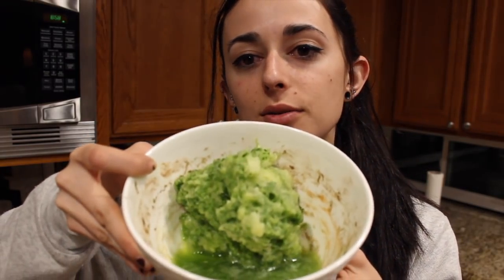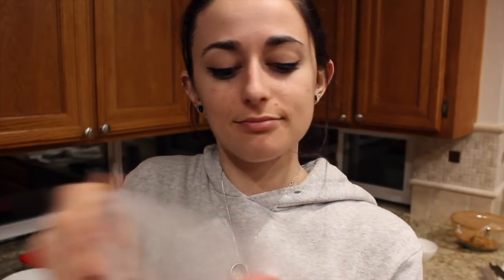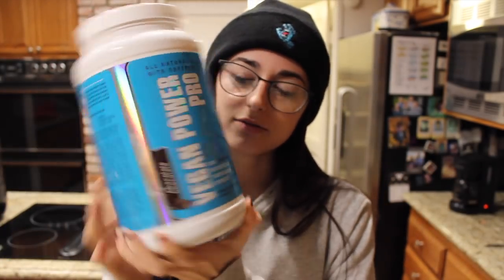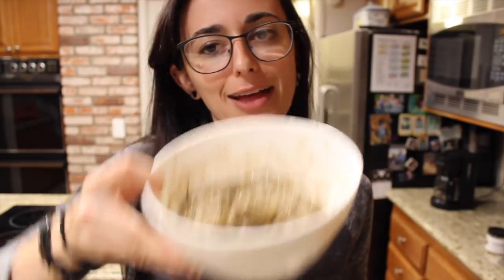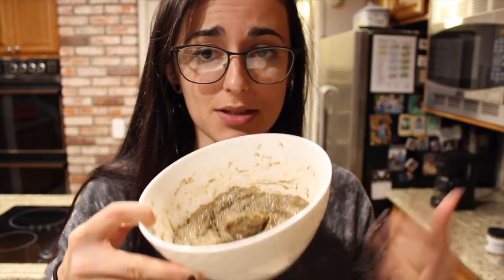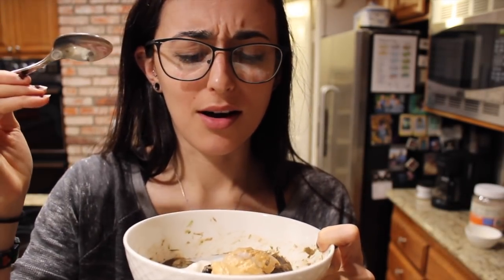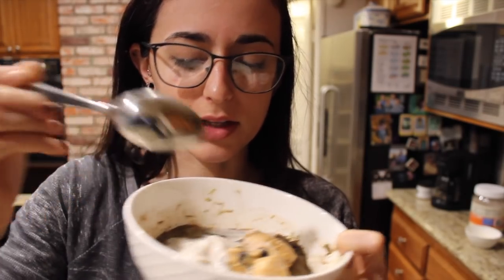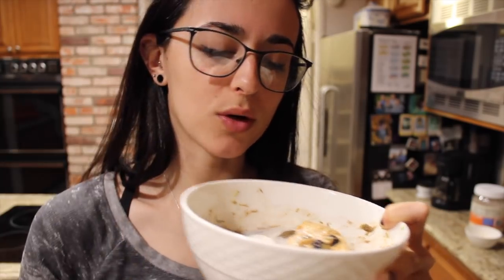FULL DAY OF EATING | Bodybuilder | VEGAN